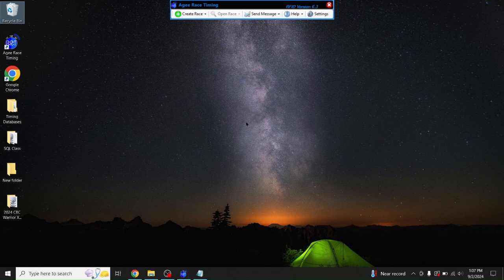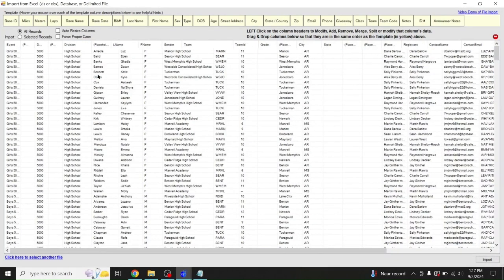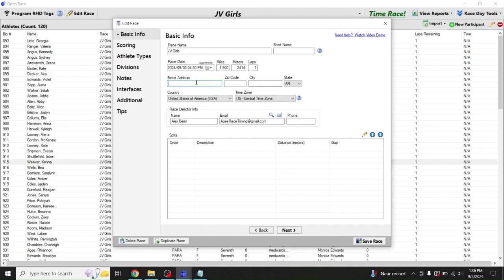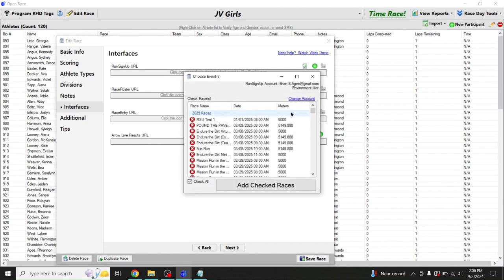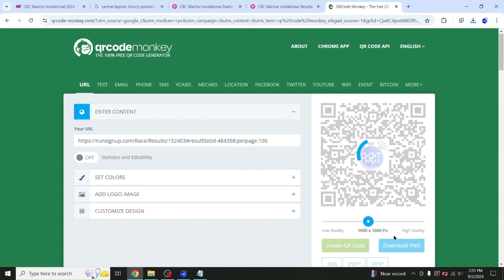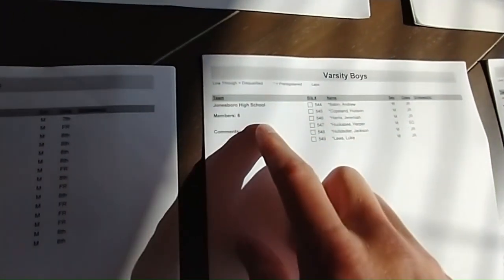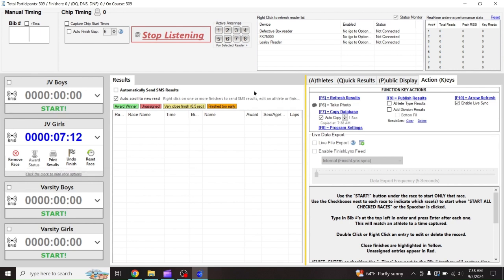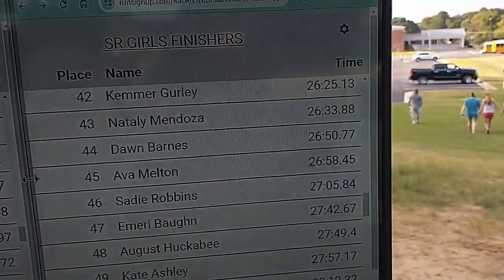Setting up and timing a XC meet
0:00 Start
2:43 Getting access to participants on MileSplit
3:50 Downloading "Entries" from MileSplit
6:41 Importing participants from MileSplit
20:16 Prepping the races
27:47 Creating Team Rosters
30:00 Linking events to RunSignUp and creating QR codes for results
52:39 Preparing the coaches packets
55:20 Packing the timing gear
56:43 Software tips when timing a XC meet
1:12:06 Race day! Timing the meet...